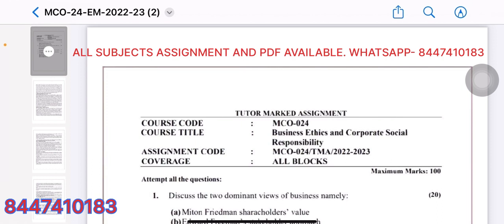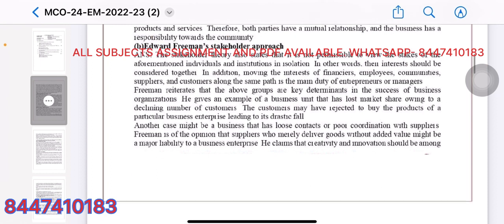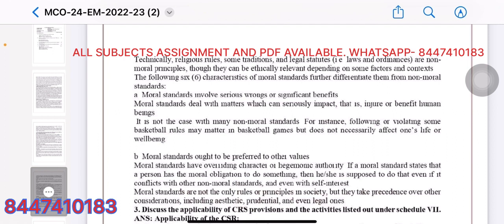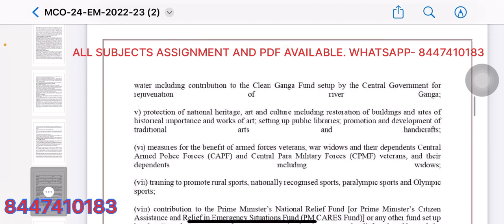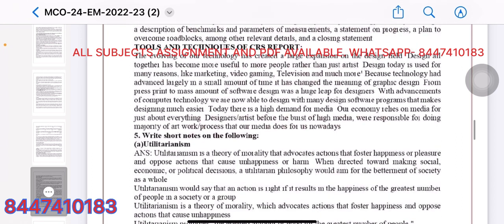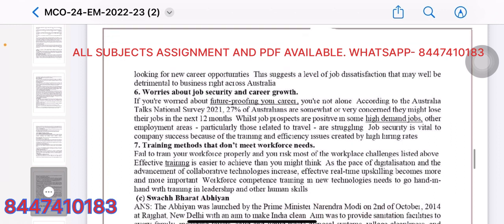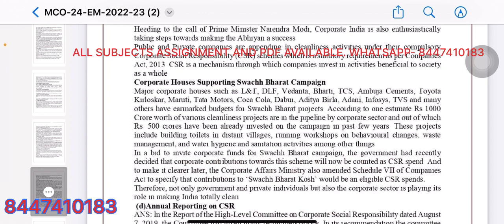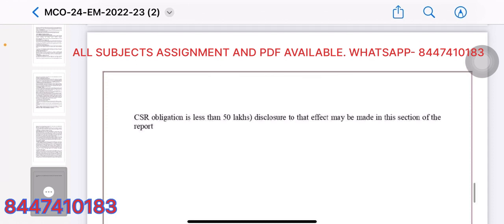MCO-024 | BUSINESS ETHICS AND CORPORATE SOCIAL RESPONSIBILITY | MCO-024 SOLVED ASSIGNMENT 2023-24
We Are Available On ~ignou

ASSIGNMENTS SOLUTION

HANDWRITTEN ASSIGNMENTS(HARD COPY)

HANDWRITTEN SCANNNED ASSIGNMENTS

PRACTICAL FILES

PROJECT FOR ALL THE COURSES (APPROVAL GUARANTEED) 100%

GUESS PAPERS FOR ALL COURSES

BOOKS FOR ALL COURSES OR SUBJECT
JOURNAL FOR EVERY COURSES

FOR ADMISSION YOU CAN ALSO CONTACT FULL HELP

GUIDE BOOK ARE AVAILABLE AT DISCOUNT PRICES AND 80+ MARKS GURANTEE FOR ASSIGNMENTS

ASSIGNMENTS SOLUTION

HANDWRITTEN ASSIGNMENTS(HARD COPY)

HANDWRITTEN SCANNNED ASSIGNMENTS

PRACTICAL FILES